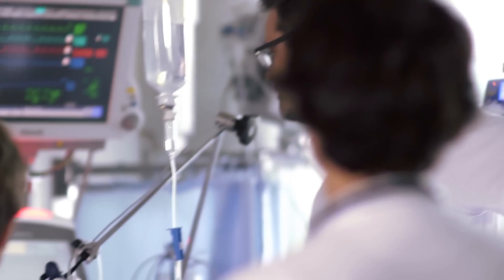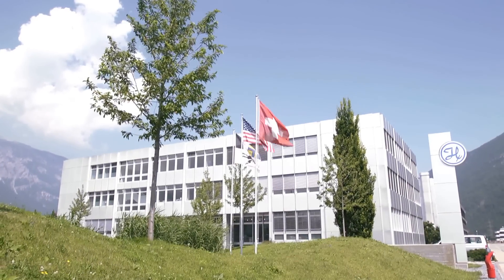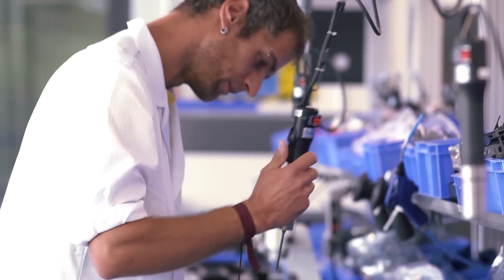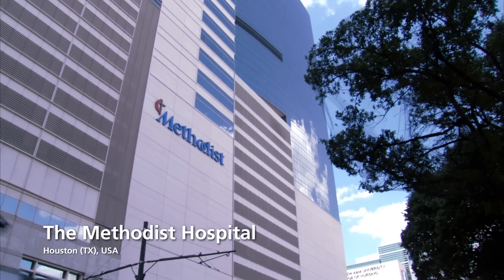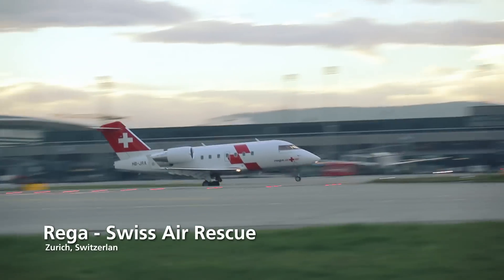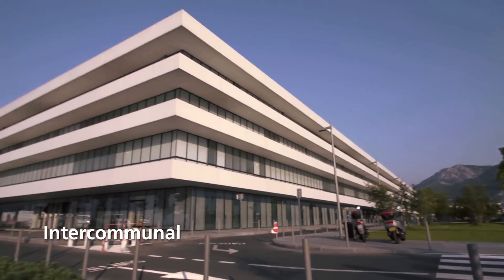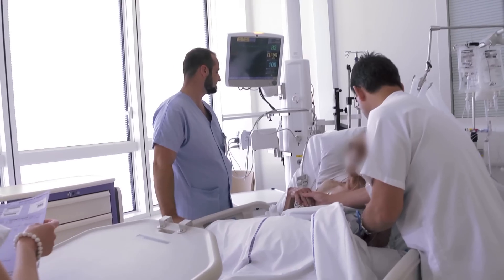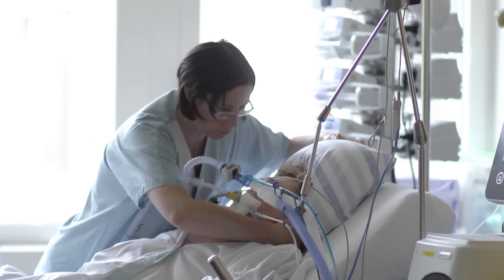Hamilton Medical - Revolutionizing Critical Care Ventilation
In 1983 Hamilton Medical was founded with a vision: To develop intelligent ventilation solutions that make life easier for patients in critical care and for the people who care for them.

Today, HAMILTON MEDICAL is a leading manufacturer of critical care ventilation solutions for a variety of patient populations, applications, and environments.

Visit our webside and learn more about Hamilton Medical and Intelligent Ventilation solutions